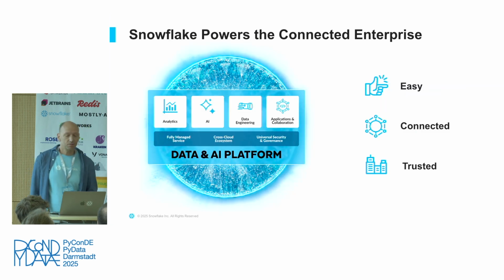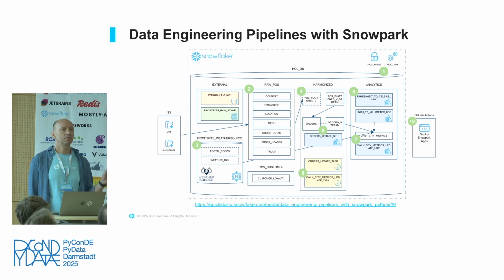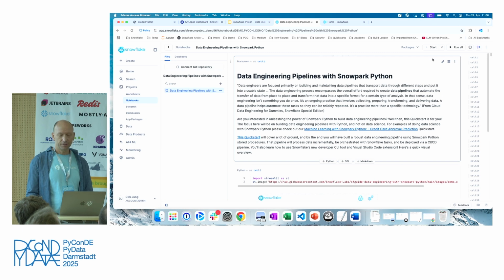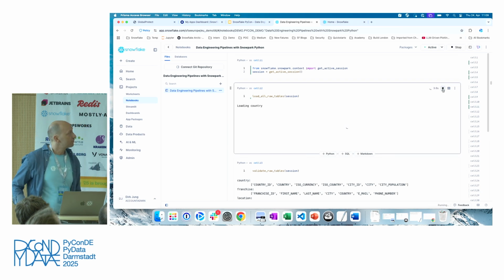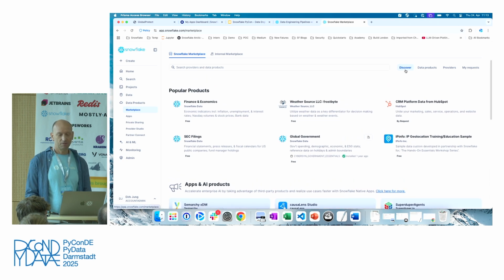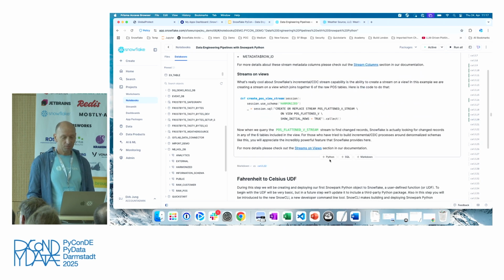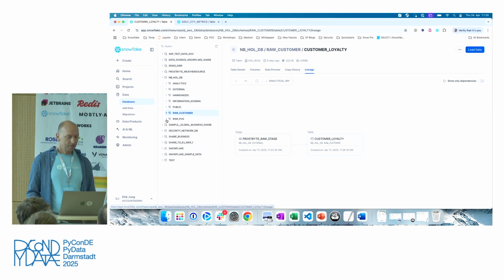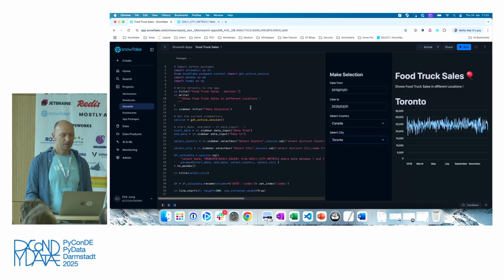Scalable Python and SQL Data Engineering without Migraines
🎓 Modern data engineering combines Python and SQL to create scalable, maintainable pipelines that process terabytes of data efficiently in the cloud.

Speakers:
Dirk Jung

Description:
In this technical presentation, Dirk Jung, Senior Solution Engineer at Snowflake, demonstrates approaches for building scalable data engineering pipelines using Python and SQL in cloud environments. The talk focuses on practical implementations of data loading, transformation, and analysis workflows within Snowflake's cloud-native platform. Jung illustrates key concepts through a detailed case study of a franchise food truck company's data pipeline, incorporating multiple data sources including weather data integration. The presentation covers essential data engineering concepts including schema detection, user-defined functions for data transformation, and stream processing for change data capture (CDC). Particular attention is given to the separation of compute and storage resources, demonstrating how workloads can be isolated and scaled independently. The implementation showcases both SQL and Python approaches, highlighting how Python data frames can simplify certain transformations compared to SQL-only solutions. The session includes live demonstrations of creating databases, loading data, establishing data pipelines, and building analytical views. The presentation emphasizes practical aspects of data governance, role-based access control, and the importance of maintaining data lineage in enterprise data platforms.

About:
Python Softwareverband e.V.:

NumFOCUS Inc.